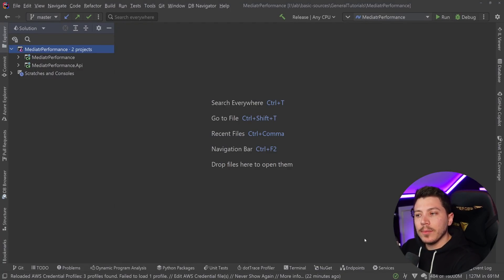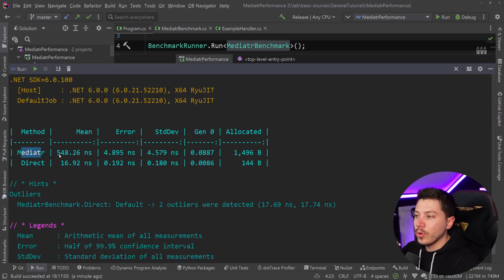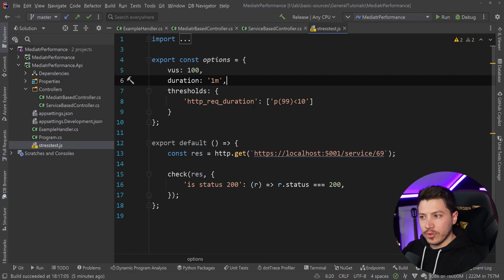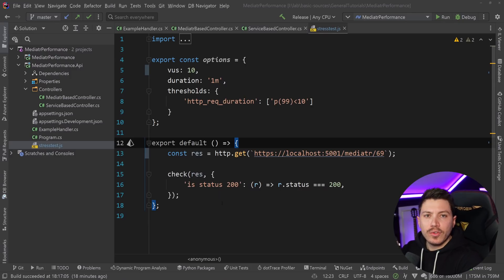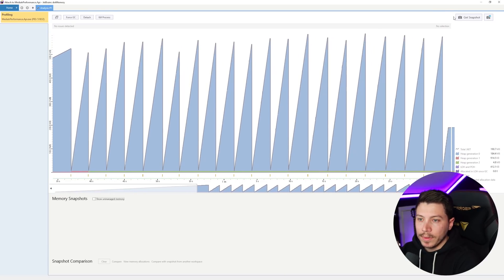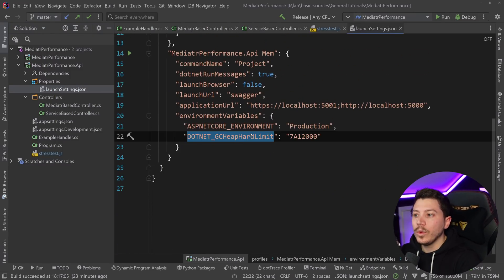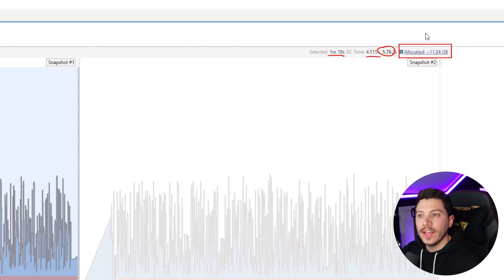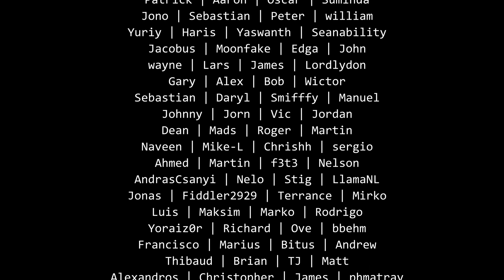How slow is MediatR really?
Hello everybody I'm Nick and in this video I will investigate a claim around the library MediatR and how it can affect your application's performance. This video will also introduce you to performance measuring and memory profiling techniques.